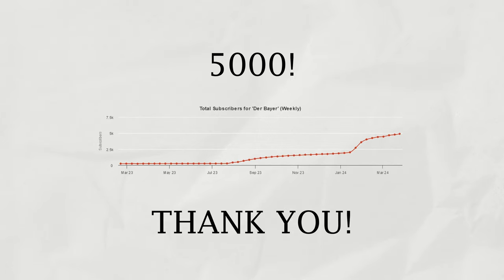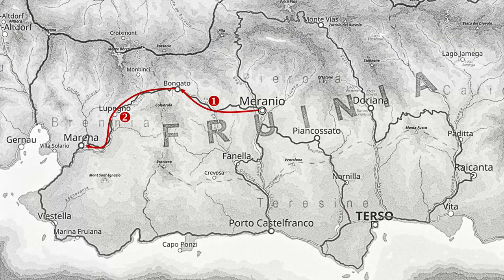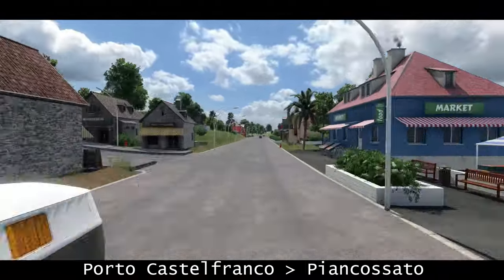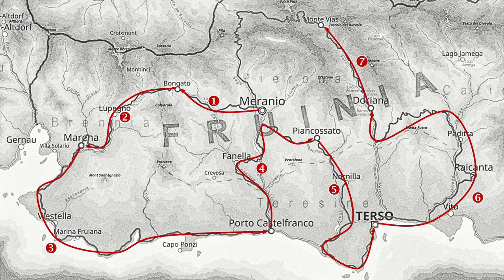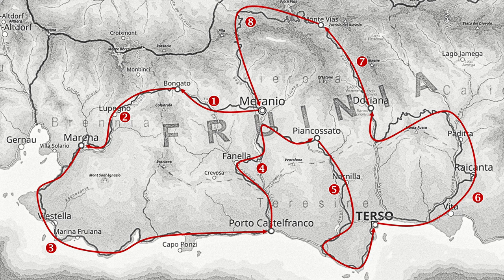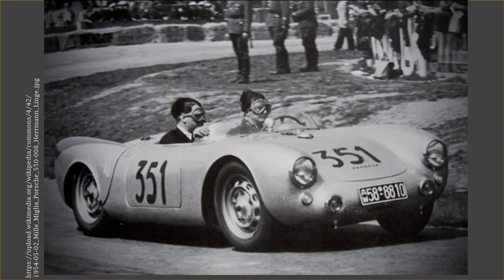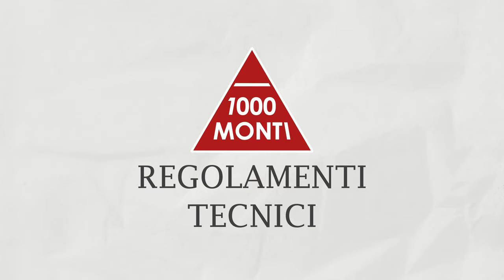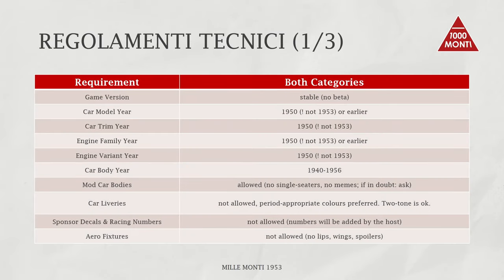Mille Monti 1953 | Automation Challenge | 5000 Subscriber Special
Let's celebrate the 5000th subscriber on my channel by doing an Automation challenge together - I am hosting the Mille Monti 1953, my interpretation of the legendary Mille Miglia in the universe of Automation - The Car Company Tycoon Game.

Follow this link for all additional information and the test track mod in the thread on the official Automation forums: